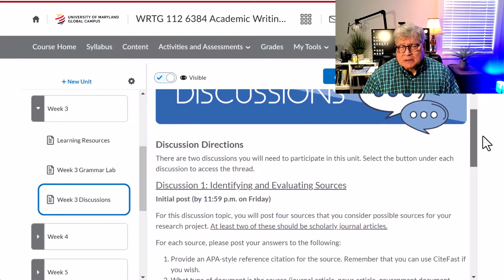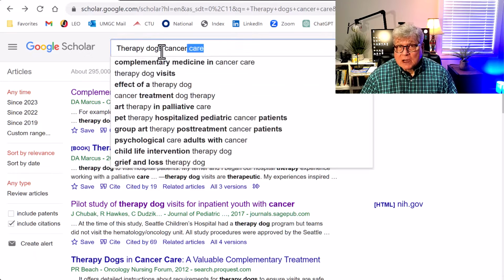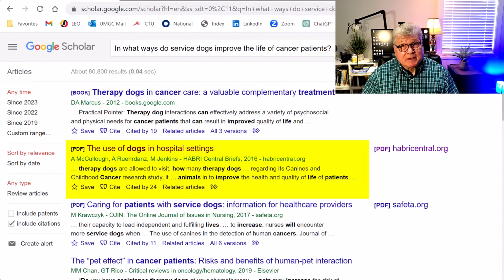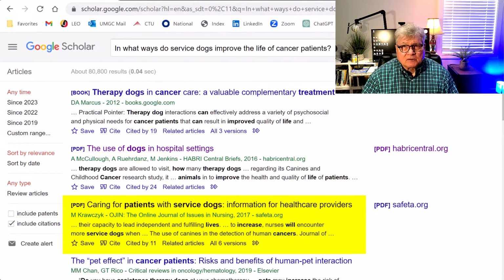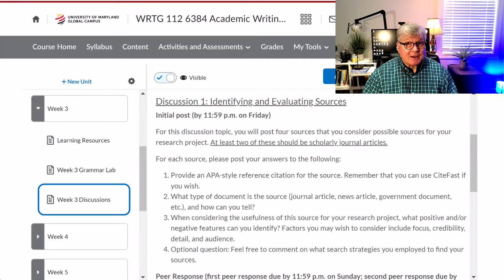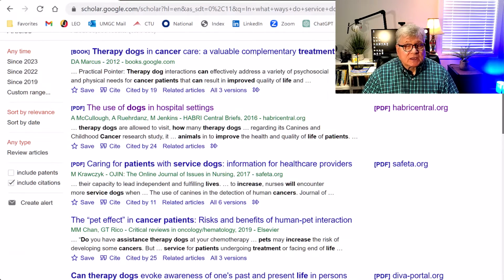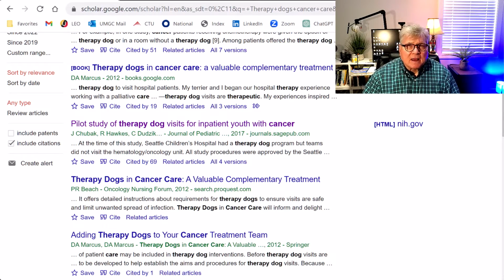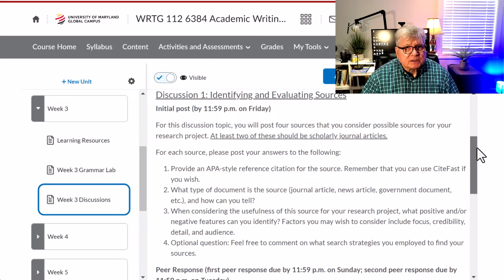Week 3: WRTG 112 - Introduction to Academic Writing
Overview of Week 3 assignments in the freshman composition course, WRTG 112, at the University of Maryland Global Campus.